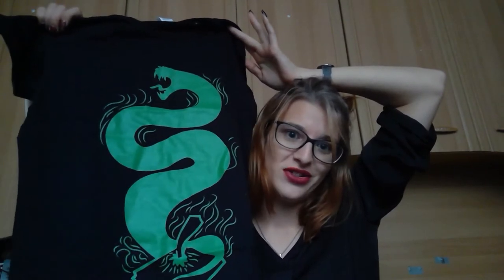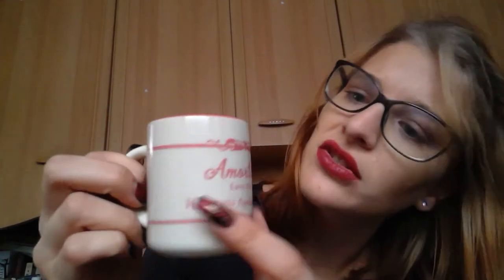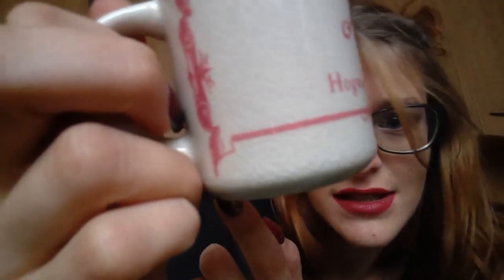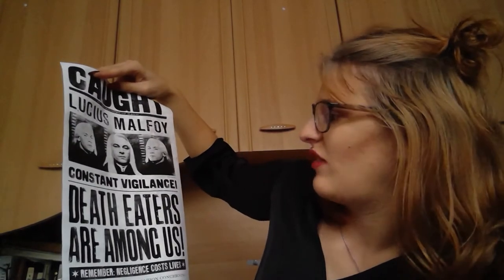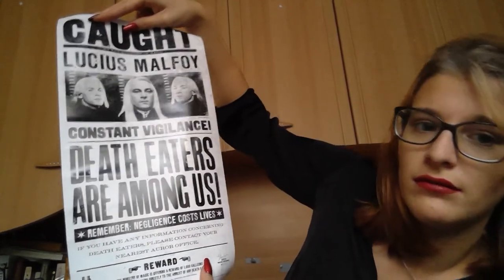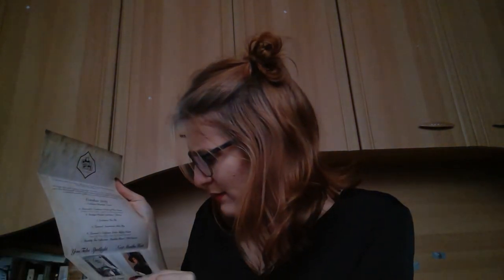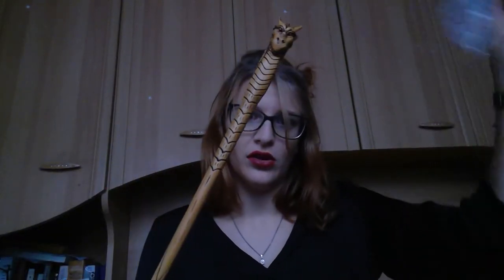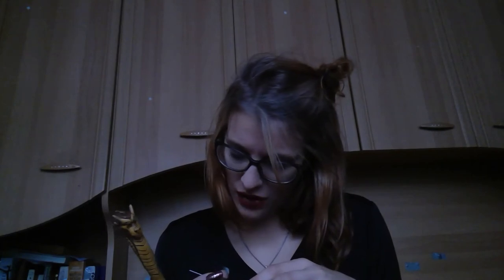unboxing geek gear box october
Hy guys,

Yes, I know, very late, but here is my unboxing of my geek gear box from october.